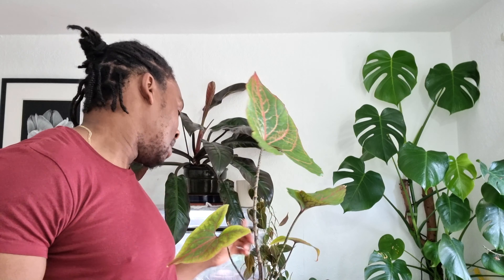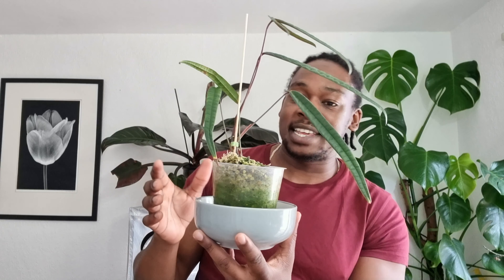The LARGEST Leaf in my Collection! | Top 5 plants in June!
Here are my favourite plants in June 2022!
Chapters

Introduction: 00:00
Cyrtosperma Johnstonii: 00:40
Hoya Linearis: 04:44
Anthurium Cutucuense: 08:04
Anthurium 'King' Veitchii: 11:42
The Largest Leaf Reveal: 15:03
Wrap up: 20:14

Please consider following me on Instagram to stay up to date

I hope that you enjoyed the video today.

Keep Planting!